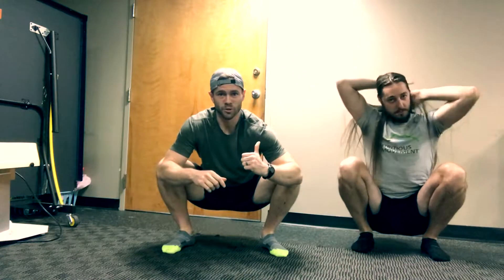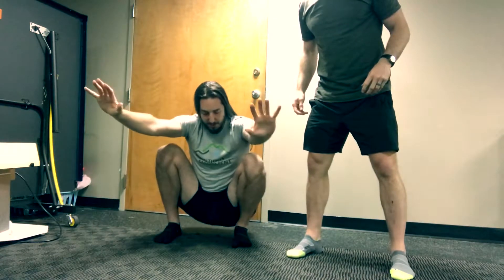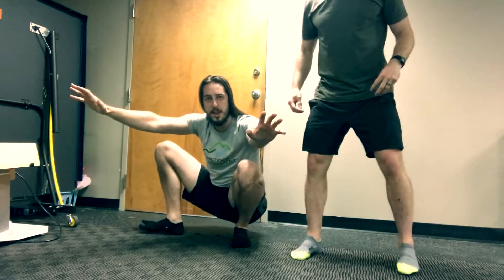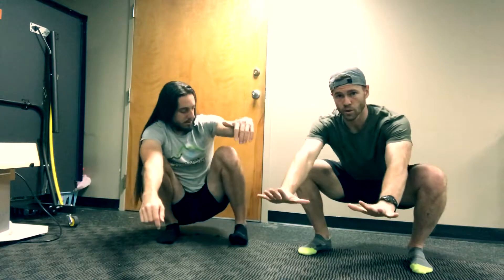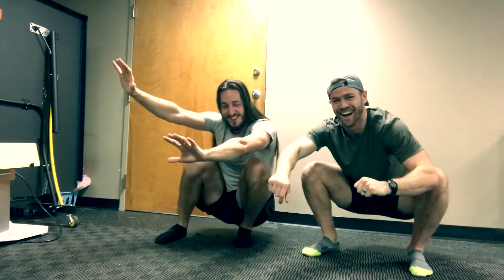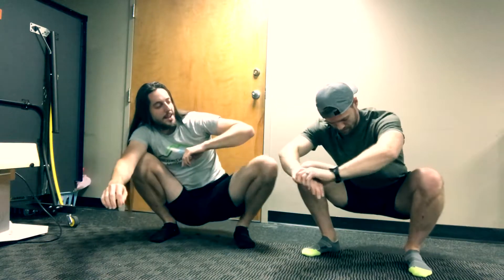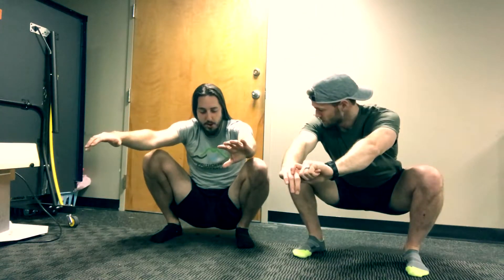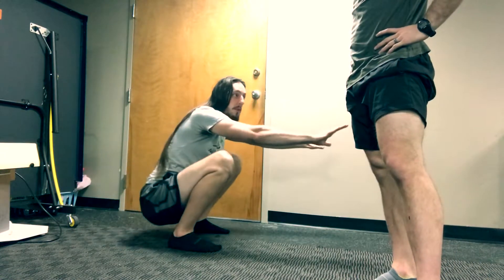Squat Mobility: 3 Drills for a Better Squat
Paul and I share some tips on perfecting the squat. "Squats and Thoughts" bringing you three drills to perform while you sit in the bottom of the squat.

Aim to spend 10 minutes in the bottom of the squat every day while practicing these drills.
Drill 1: Toe "In/ Outs" 10-20 per leg
Drill 2: Stanky Leg 10-20 rotations each direction
Drill 3: Sink In/ Sink Out 10-20 Reps